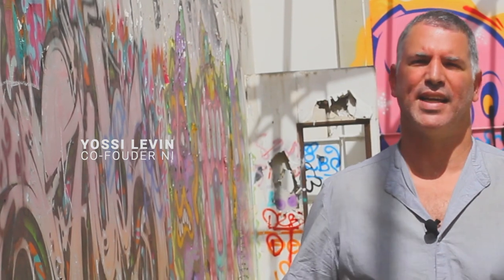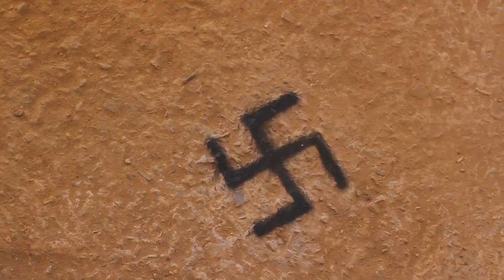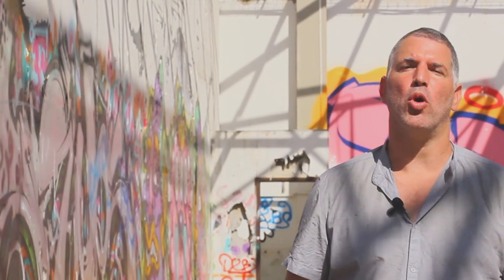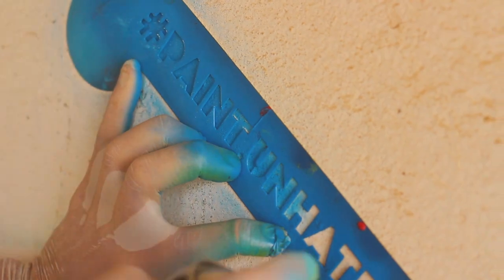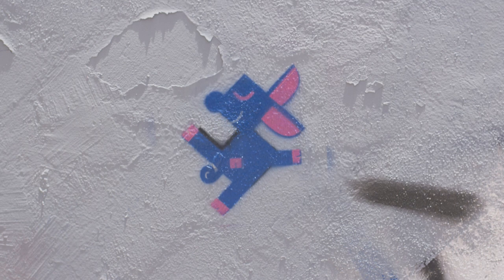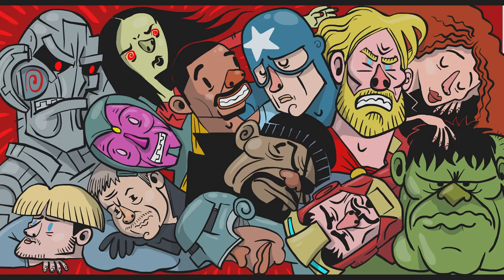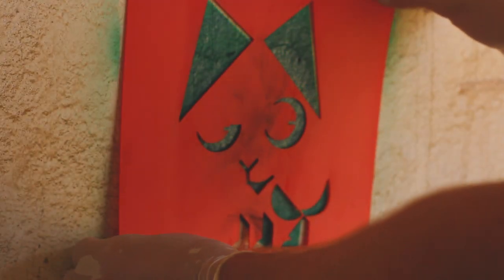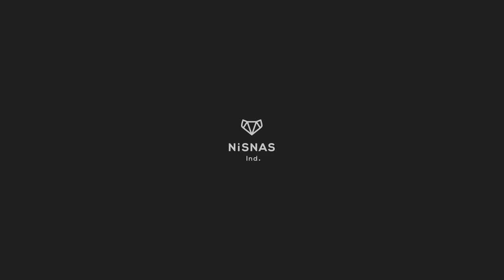Transforming Hate Symbols: Paint_Unhate Street Art Graffiti Takes a Stand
Introducing Paint_Unhate, a powerful tool in the fight against hate and intolerance. This innovative stencil kit is designed to combat extremist ideologies and challenge the alt-right narrative. Watch as it effortlessly transforms graffiti swastikas into playful images of cuddly kittens or adorable piglets.

Paint_Unhate is on a mission to dismantle hate symbols, replacing them with humor and clever street art that fosters unity and understanding. Witness the impactful journey of turning symbols of hatred into expressions of compassion and creativity.

Join us in this powerful demonstration of art's ability to inspire positive change. Together, let's erase the negative connotations associated with swastikas and pave the way for a more inclusive future.